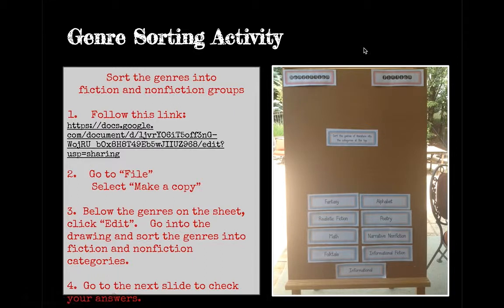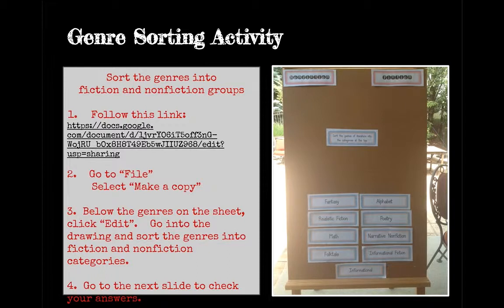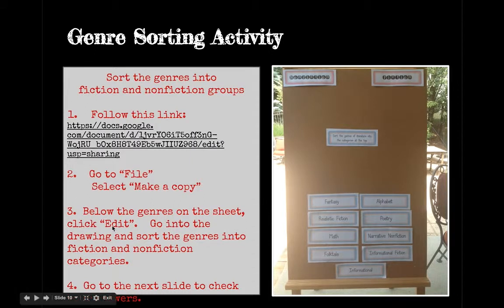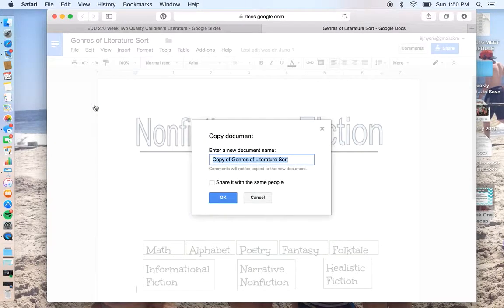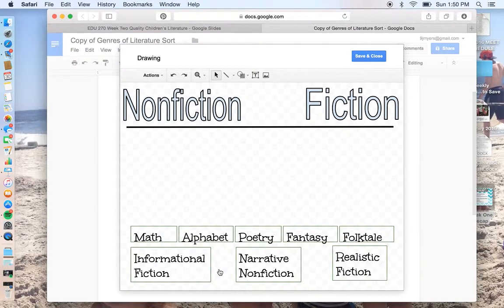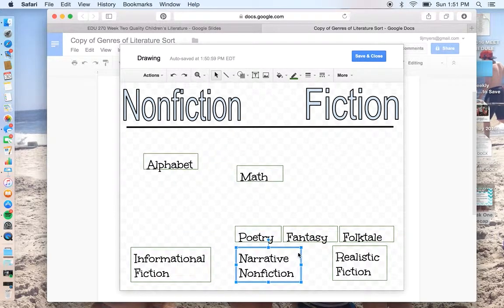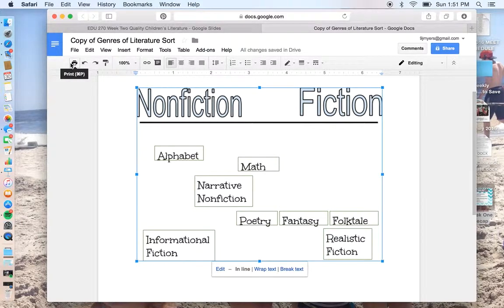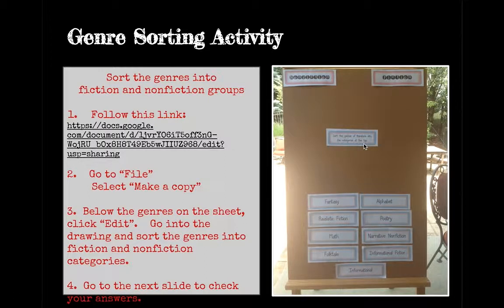Genre Sort Directions